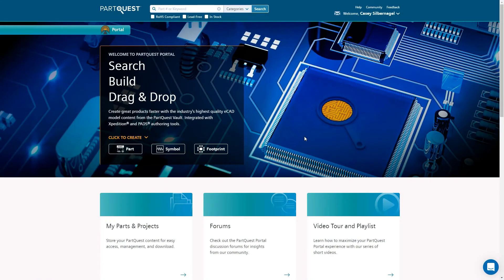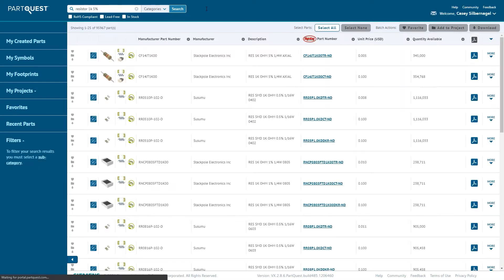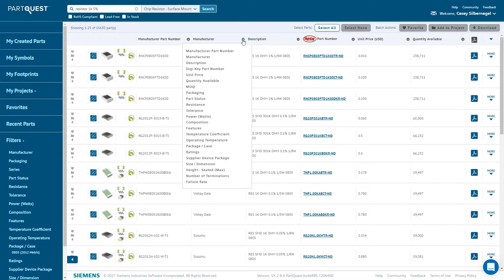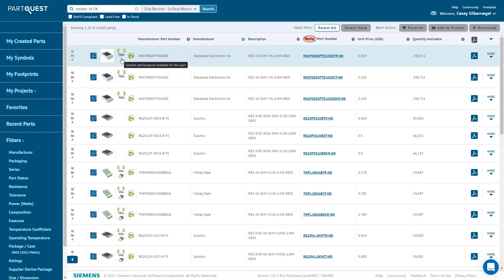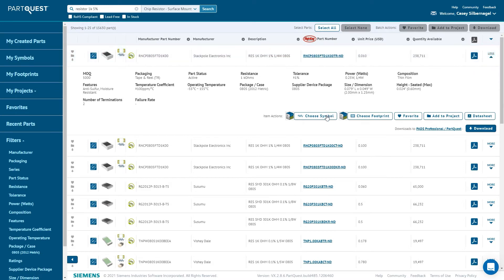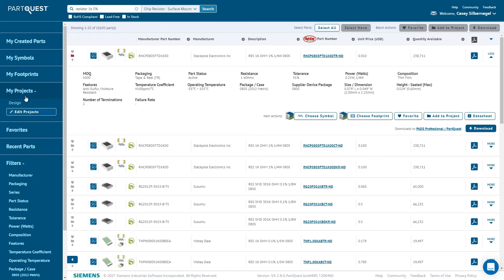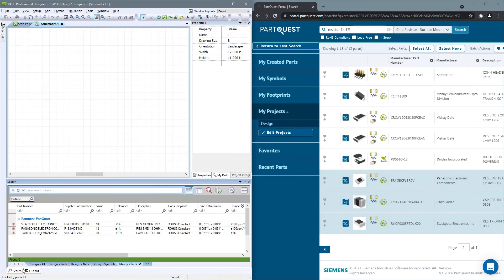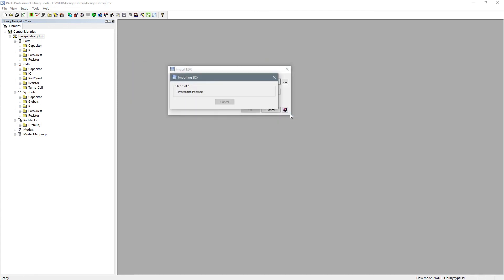PartQuest Portal: Search and Download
This video shows how simple it is for a designer or engineer to search for and download (via Drag & Drop) ECAD library model content (symbols, footprints, etc.) to Xpedition Designer and PADS Professional Designer (VX2.7 or greater). PartQuest Vault content is introduced. Also, a tip of how best to organize your library model content in projects. PADS users can continue to ‘download’ content without Drag & Drop.